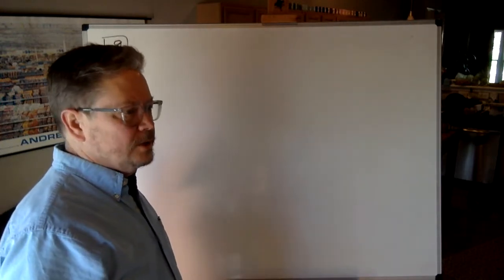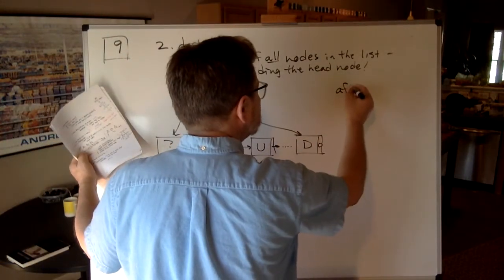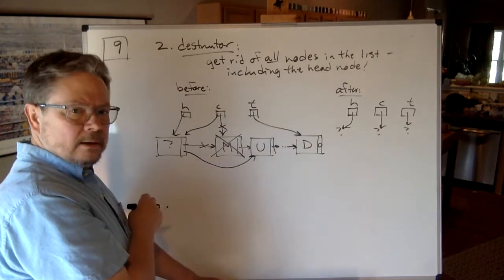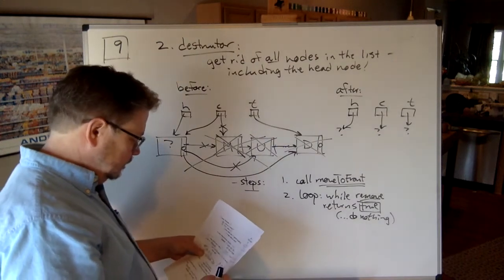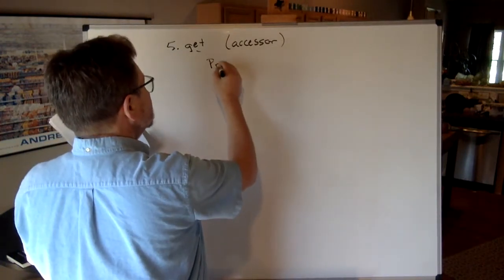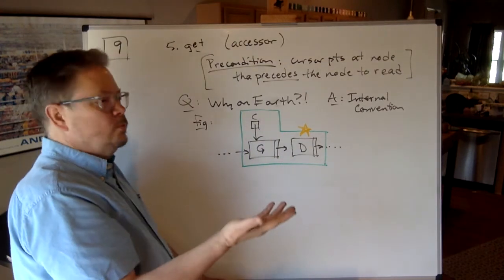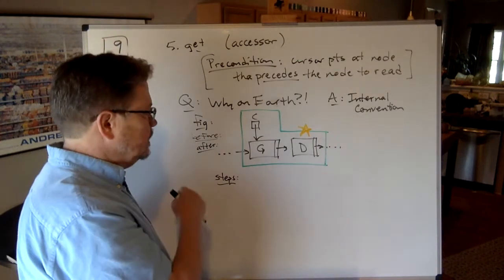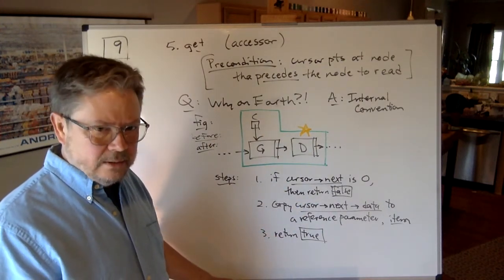CS 2124 043: The Destructor and the get Function